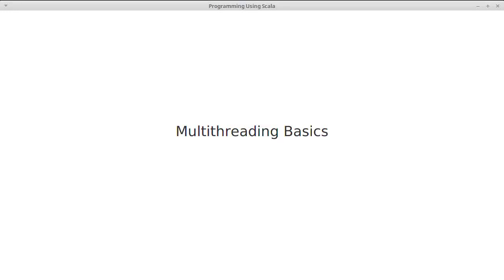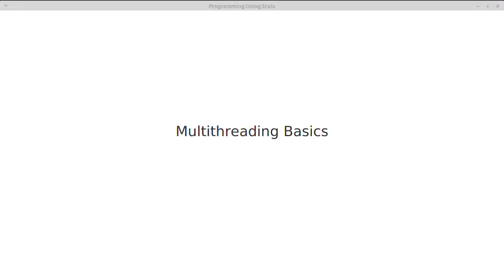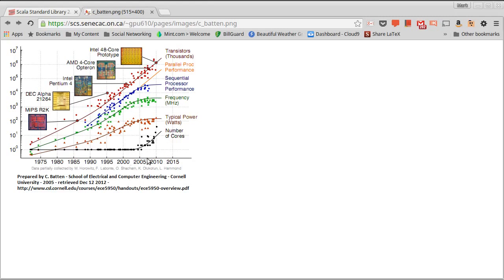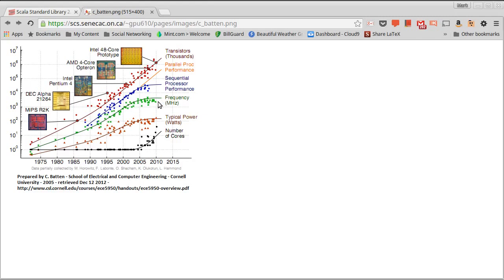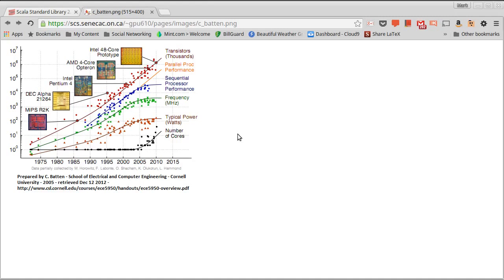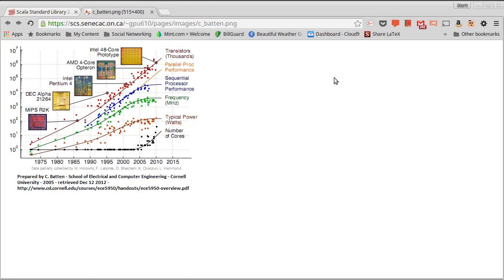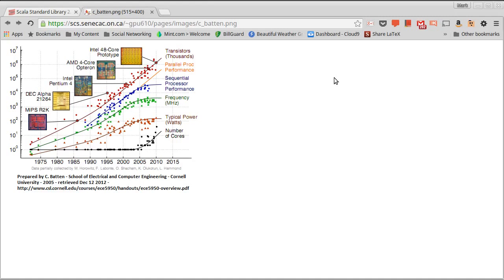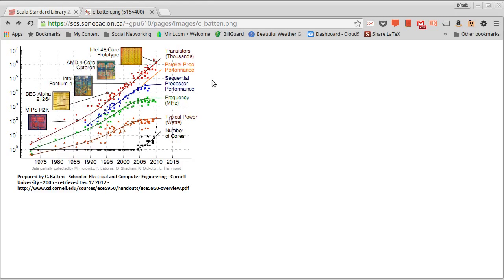Multithreading Basics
This video introduces multithreading and describes why you should care about it.